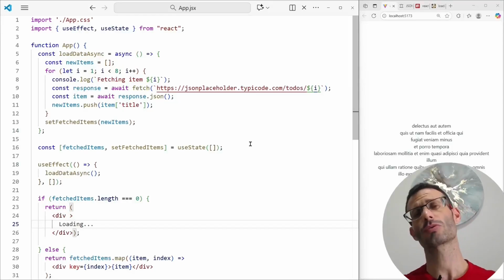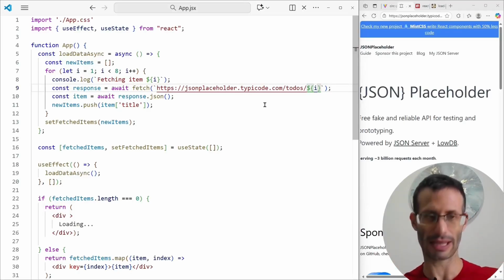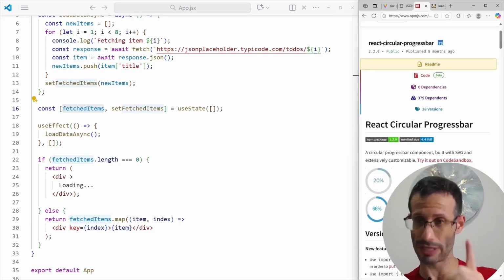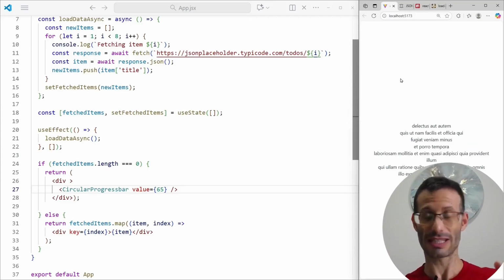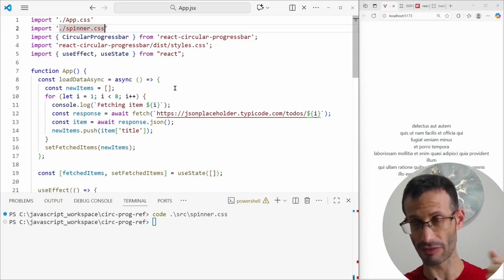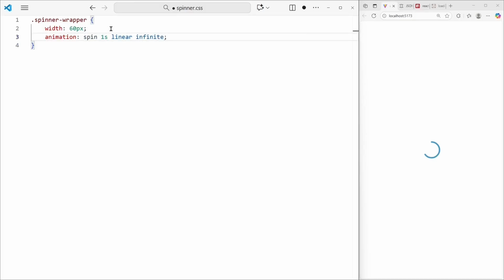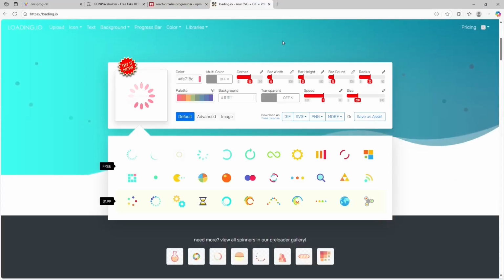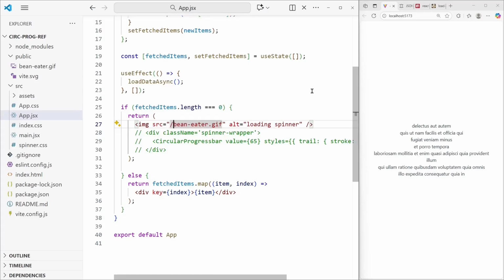Add a Loading Spinner in React — The Easiest Way (2025 Guide)